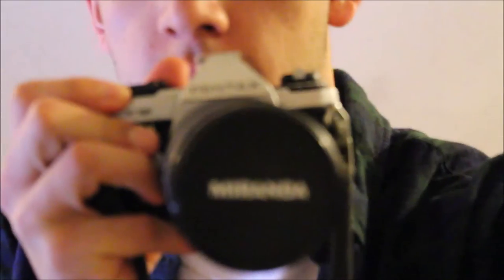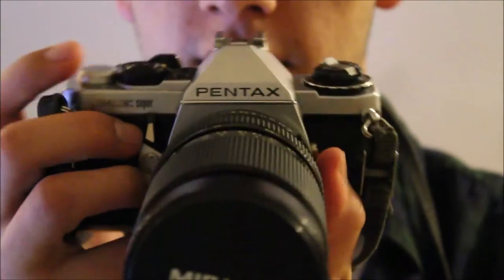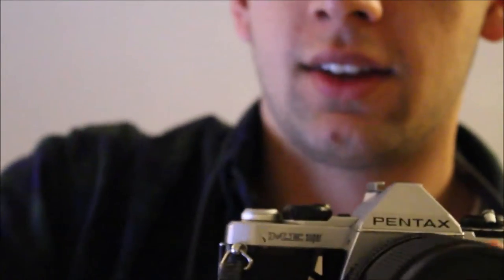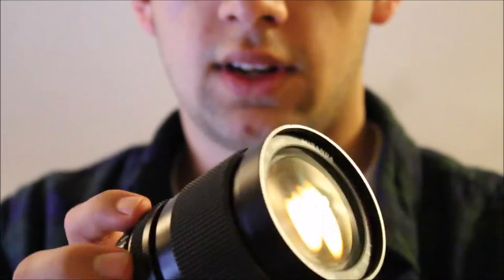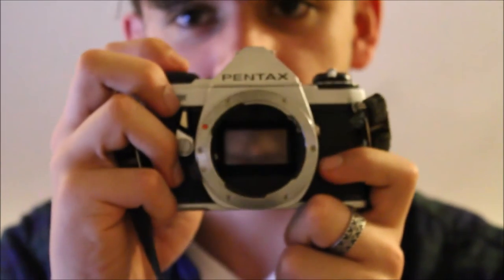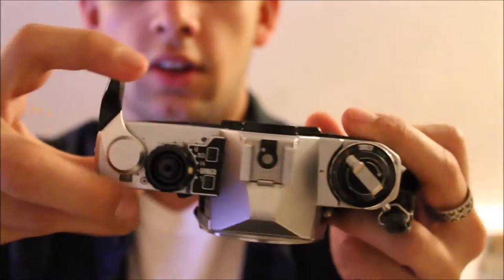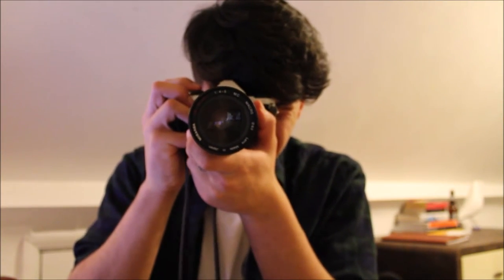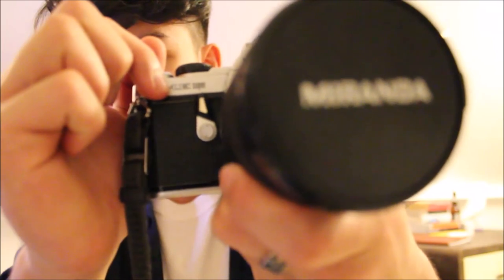PENTAX ME SUPER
SO HERE IS MY FILM SLR CAMERA
enjoy x